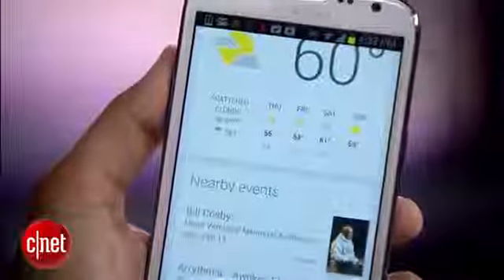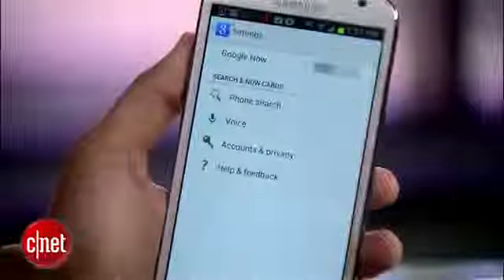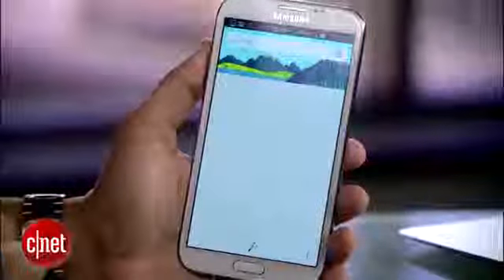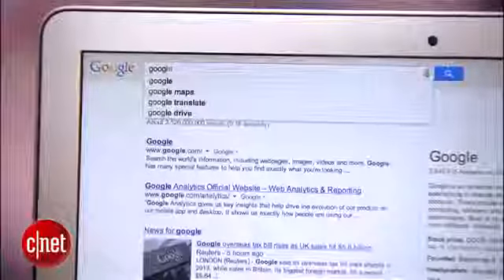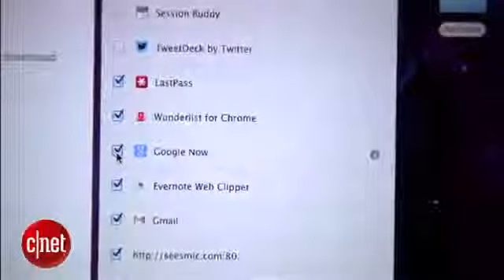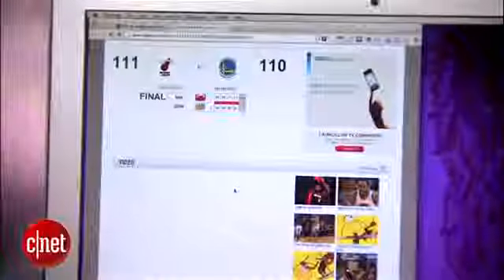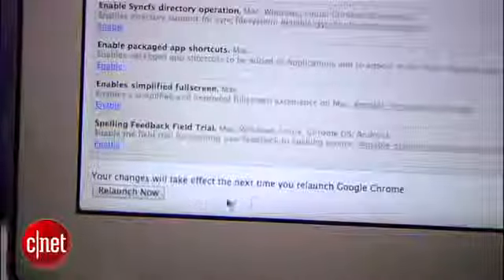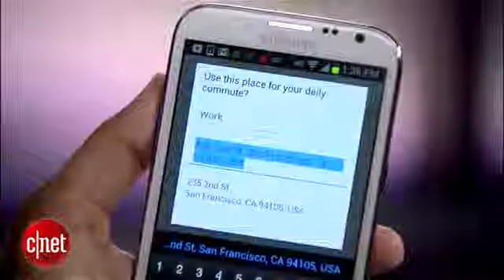Get Google Now everywhere